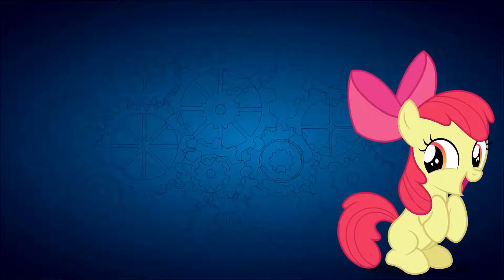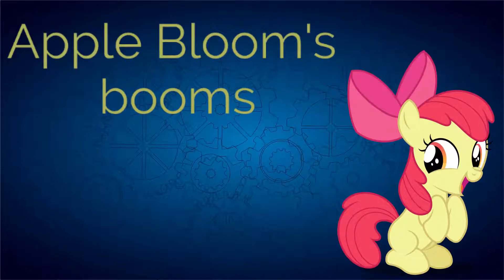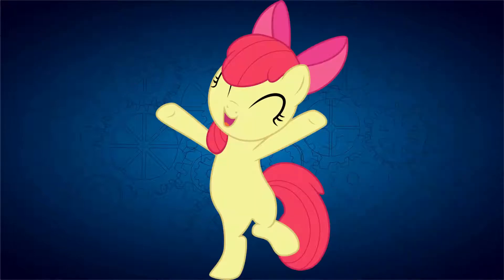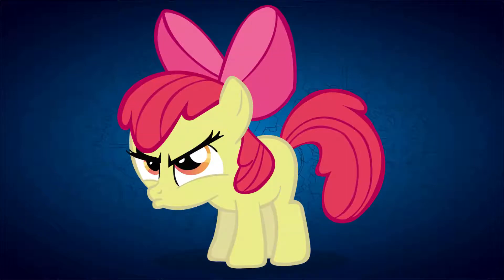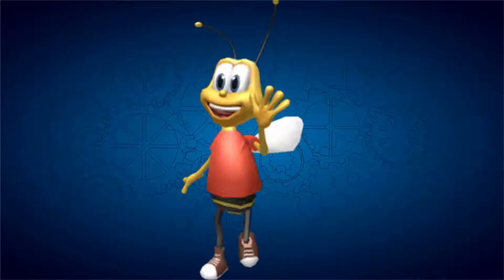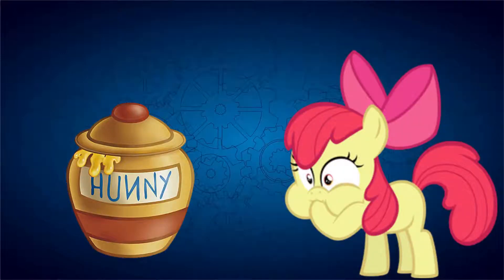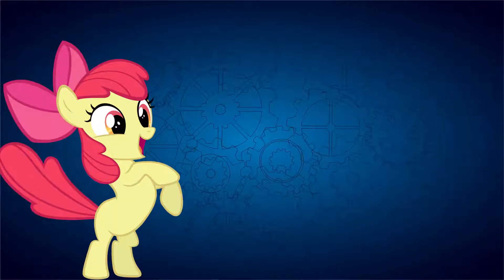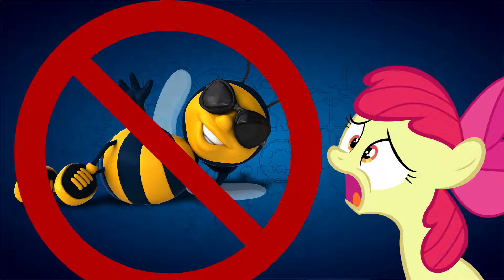apple blooms booms: bees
daddy edited this